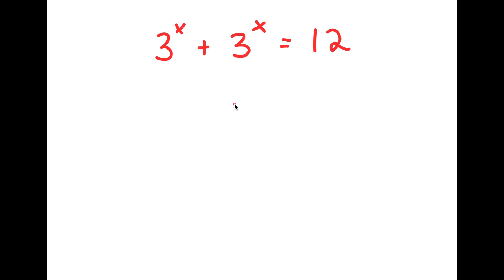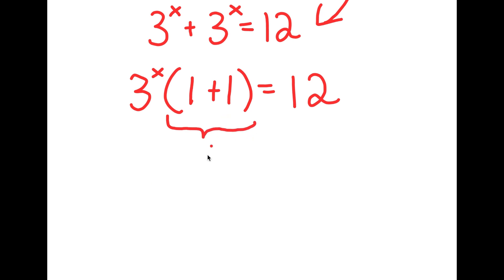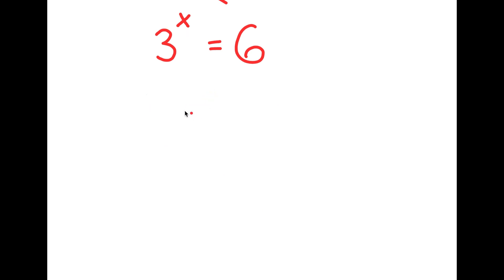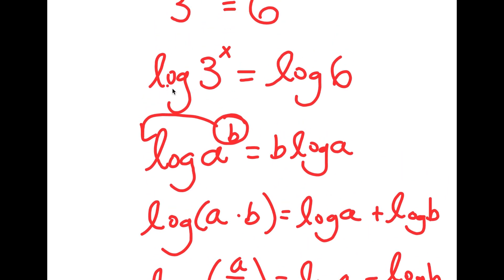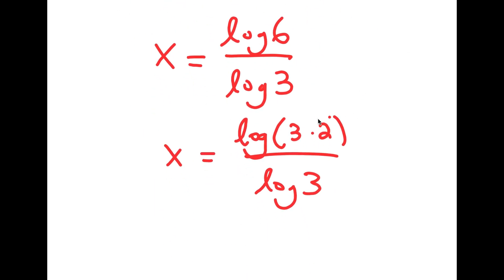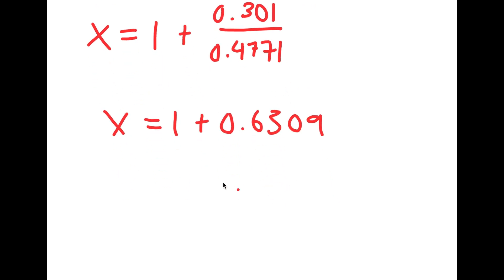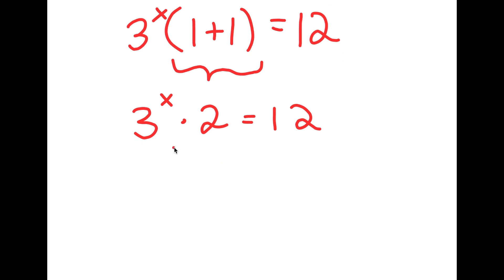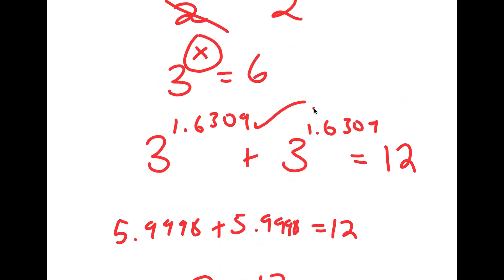An Equation Many Geniuses Fail To Solve | A Challenging Exponential Equation